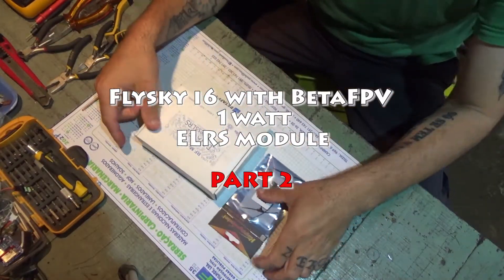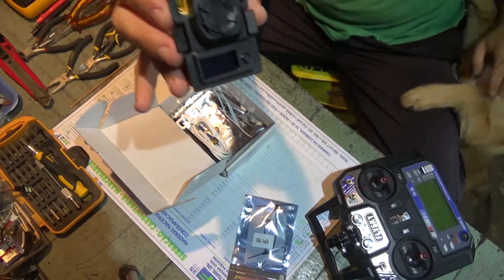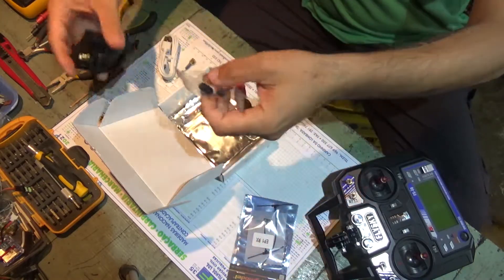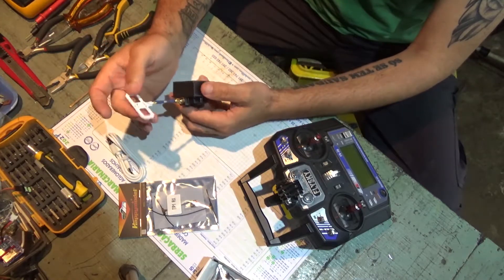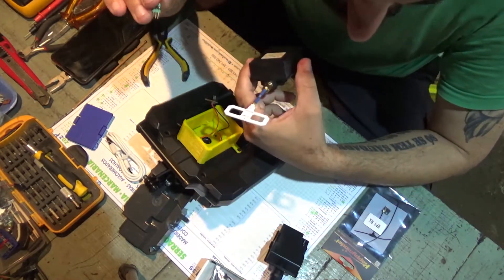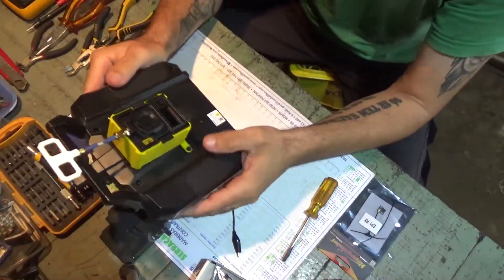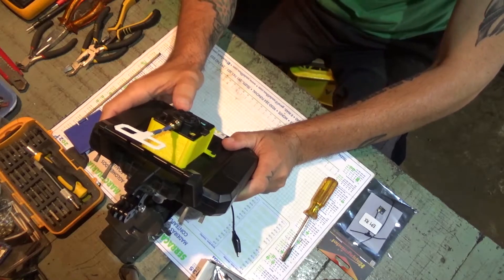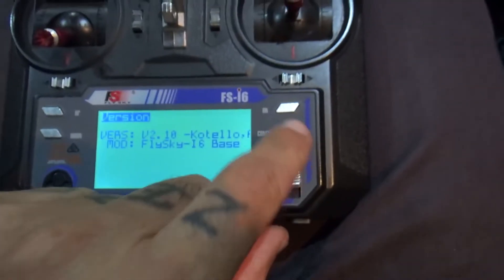Flysky i6 with Betafpv 1watt ELRS module part2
Fitting the Betafpv 1watt ELRS module and testing...it required some minor changes to fit properly in the printed bay, but works :)